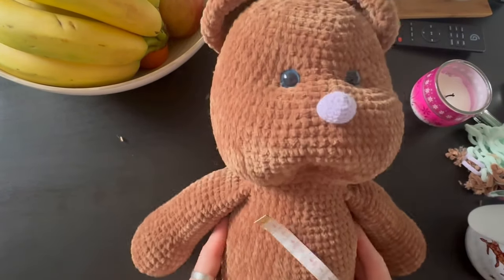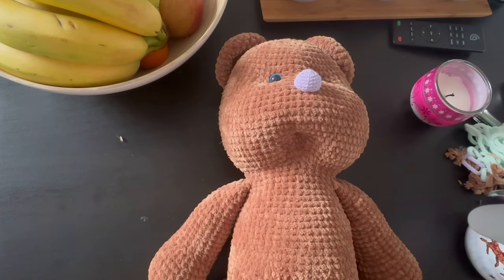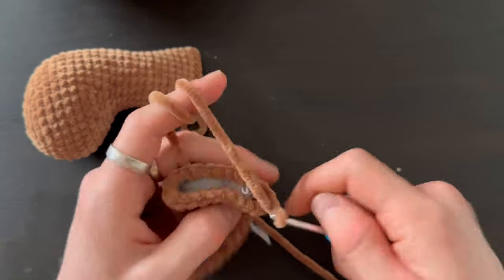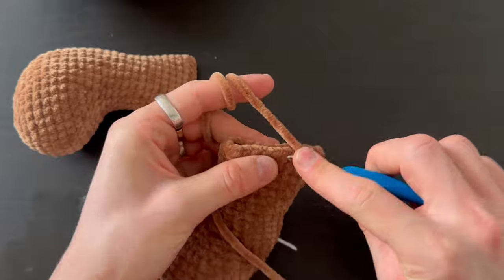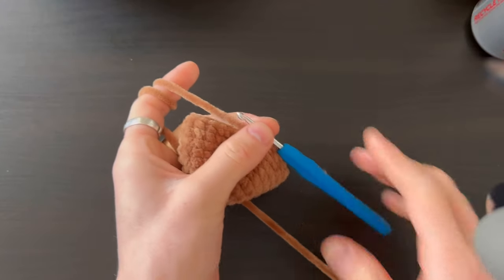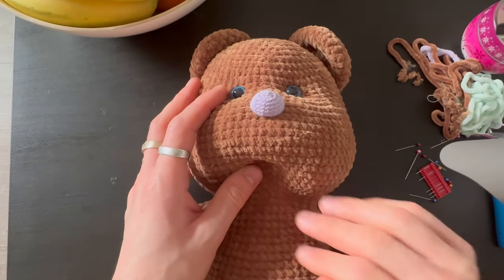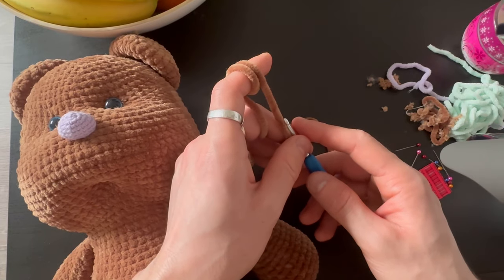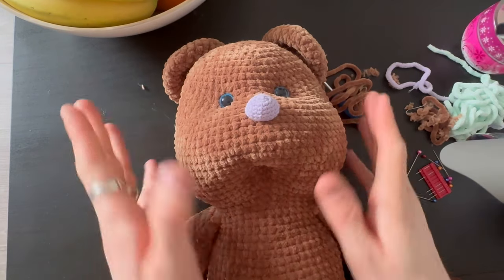crochet teddy bear tutorial (step by step) free pattern beginner friendly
this bear makes me very happy its so adorable just wanna hug it and hold it forever

I hope you decide to crochet it because i am sure you will do more than one

the yarn is: yarn art dolce

hook nr4

the size its about 44-45 cm
 be prepared to use bought 400g of yarn